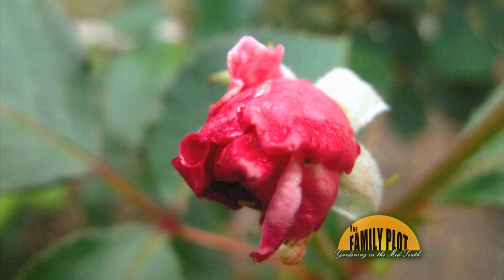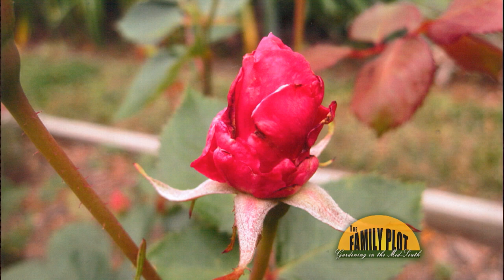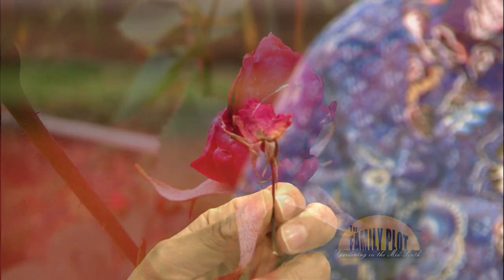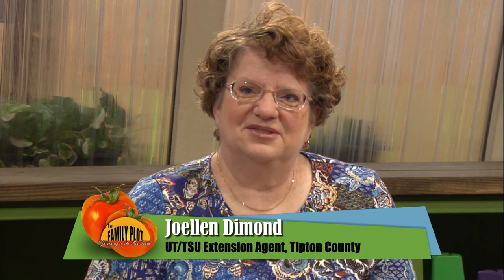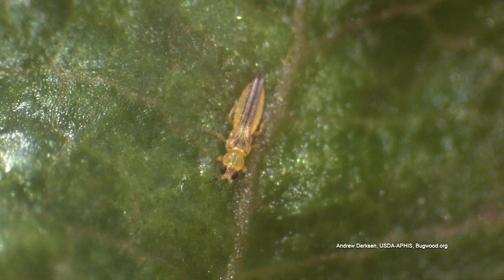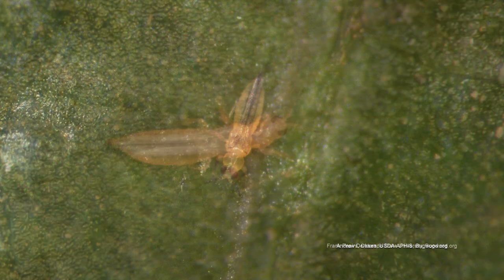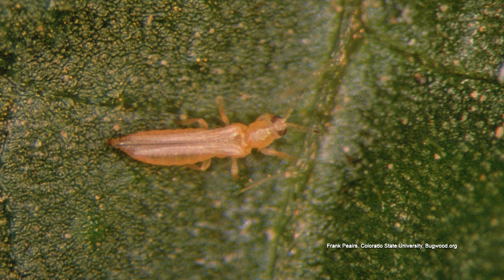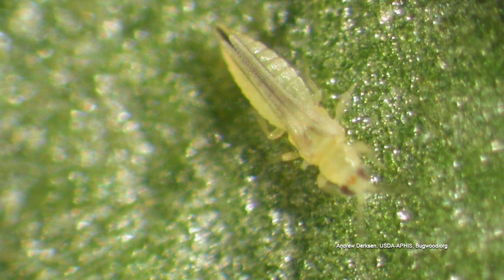Q&A – Why do my rose buds have shriveled petals?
The picture looks like something has been chewing on the bud. The most likely culprit is thrips. The insects suck sap. The feeding causes the bloom to partially open or prematurely close. Controlling thrips is tough. You can use insecticidal soap when they are young. You can use an insecticide containing bifenthrin or acephate or a systemic soil drench.